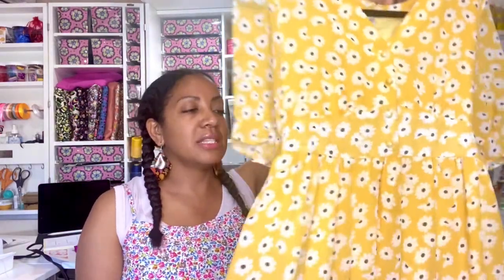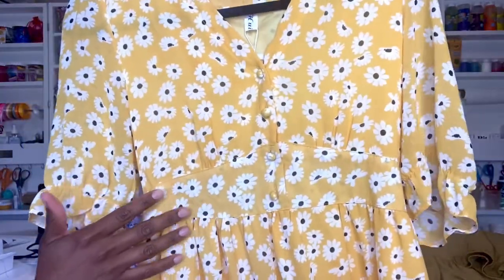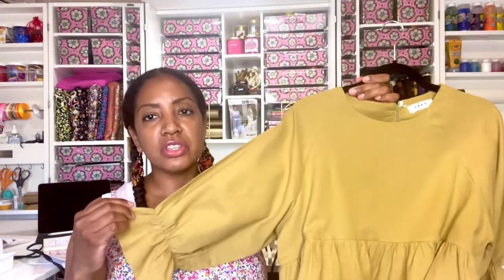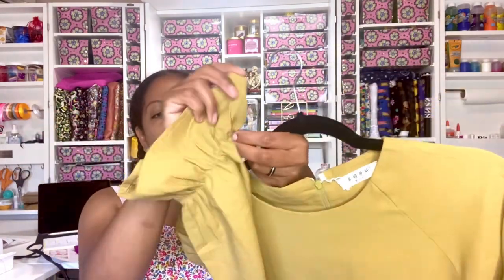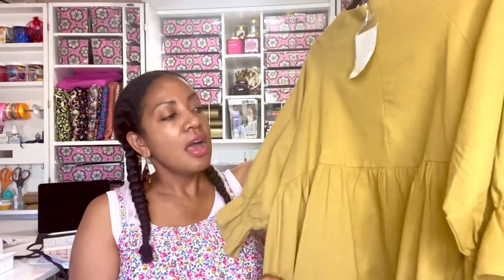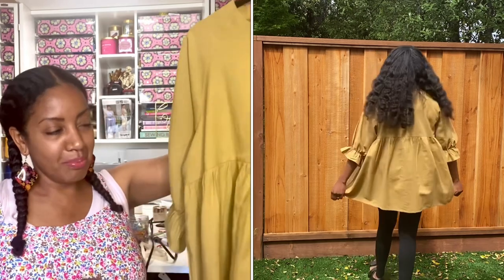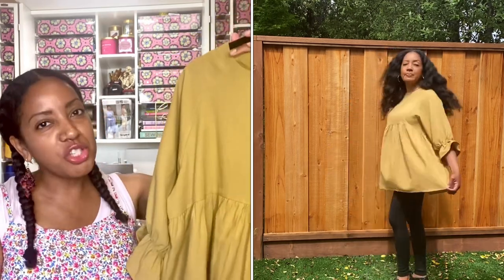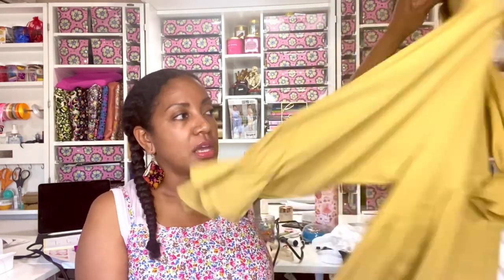Summer Dress Haul - YesStyle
Hello Friends,

In this video I am sharing a recent summer dress haul. I hope that you enjoy this video.

Products Mentioned:
1. Tanzil Yellow Daisy Midi Tiered Dress

2. Zenme Long Sleeve Baby Doll Mini Ginger Yellow

3. Sycamore Street Loose Fit Mini White Dress

4. Apotheosis Balloon Sleeve Black Dress

5. Diamontina Red Slip Dress

7. Mulgam Lettering Yellow & Grey Backpack